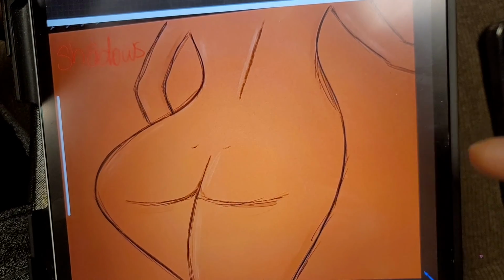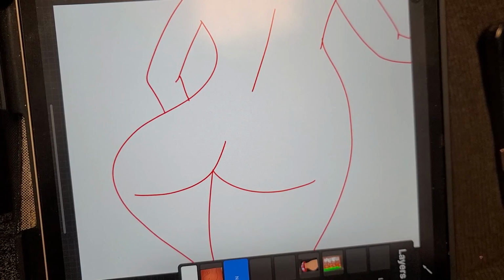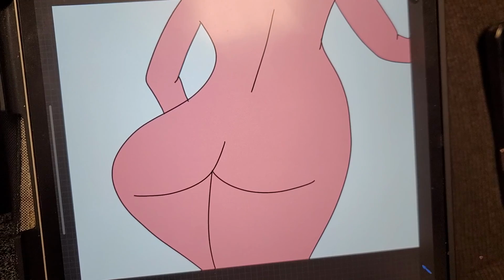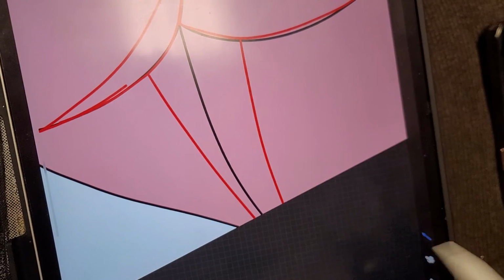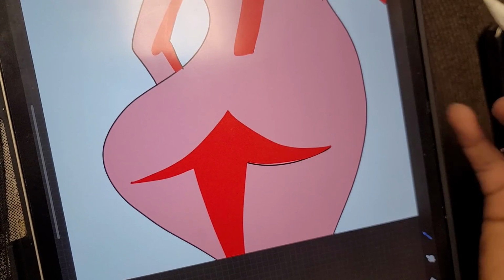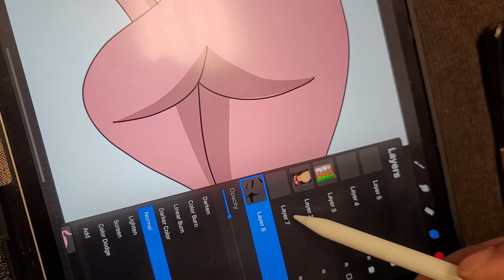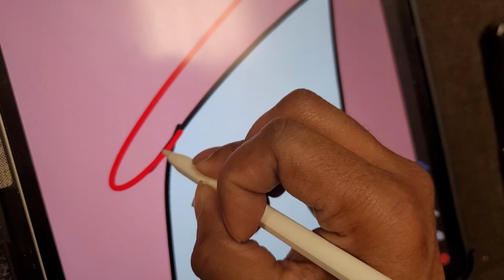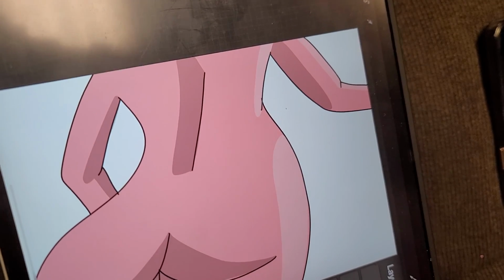Quick Shadows on Procreate with Dragotheartist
A simple and quick way to add shadows and depth to you digital art on Procreate!